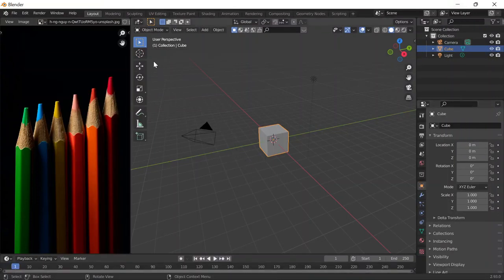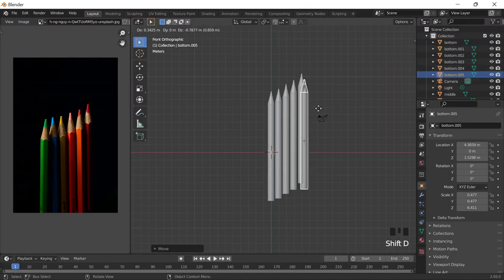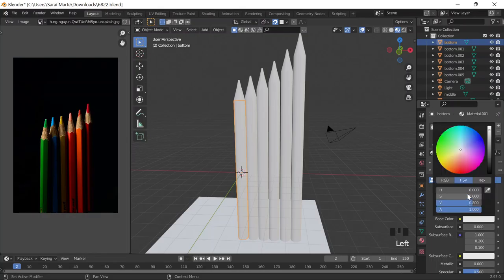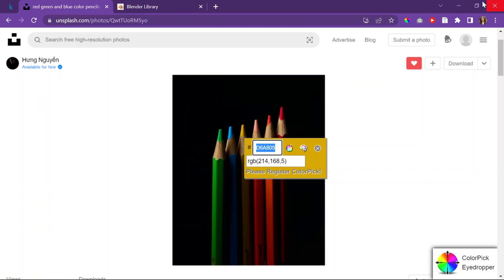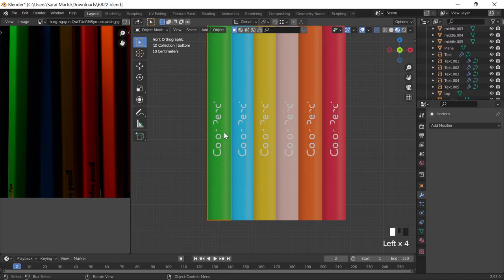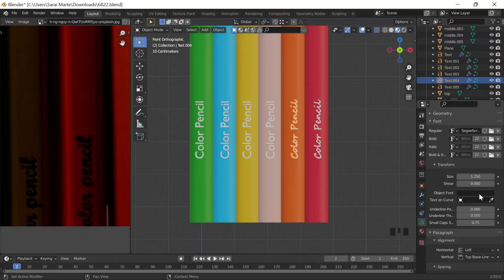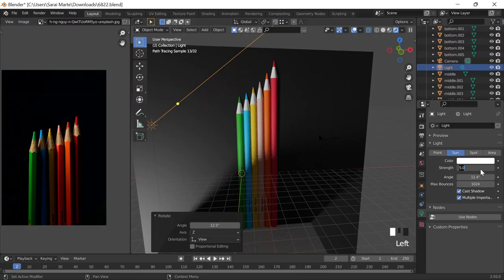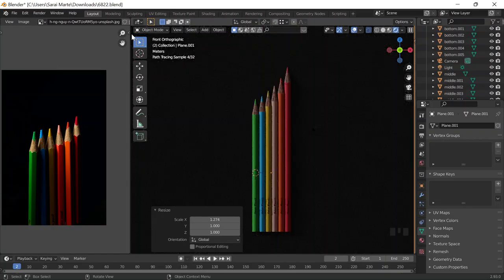Replicating Color Pencils Day 121| Blender Logs